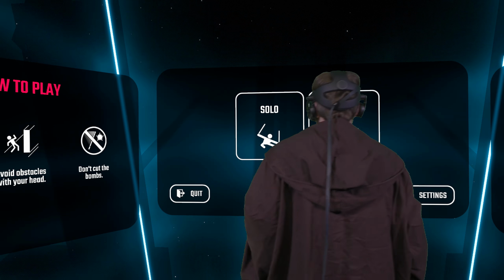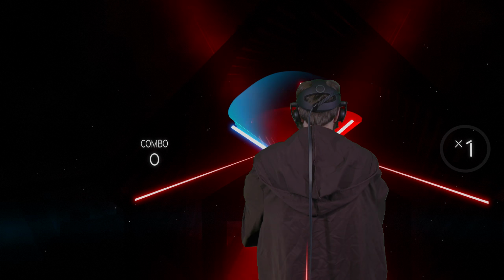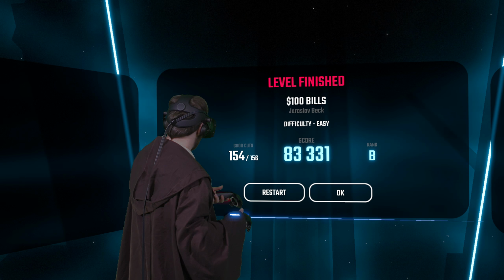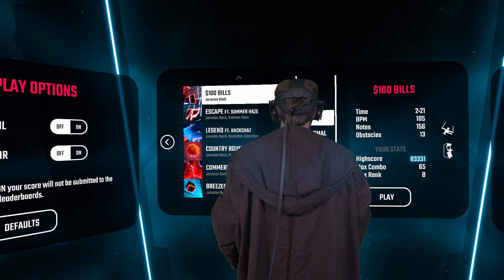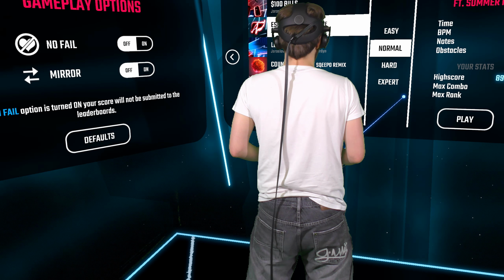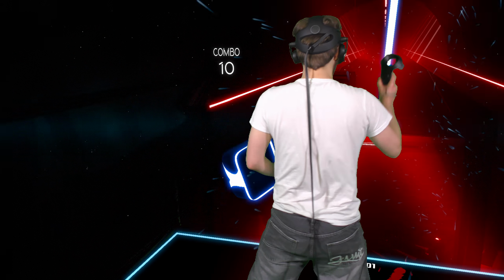Beat Saber VR....at last!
● Want to earn a little money if you have unlimited data?

You can basically "rent out" a little bandwith each month to earn a little extra money. It's not much but certainly something extra!

Beat Saber. at last!

Need a server for your favourite game? Check out Nitrado!

● Are you a YouTuber? You NEED this great tool!

● My graphics card!

● 10$ Off anything by Razer if you signup to their Newsletter!

● Want to buy ASIC miners for Bitcoin mining? Check out CMC here!

══╡Social╞══

*══╡Legal Bits╞══*